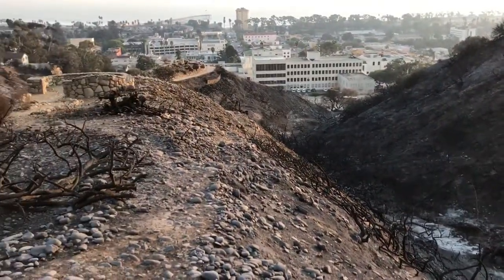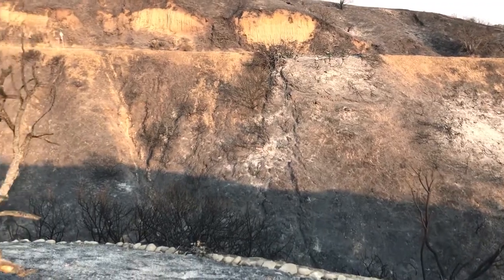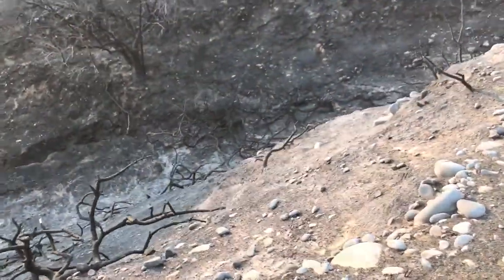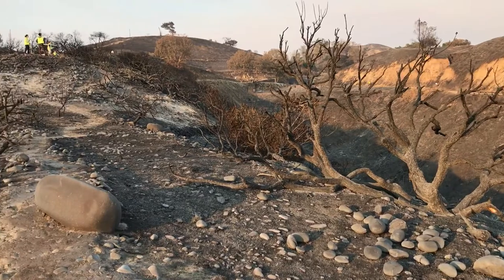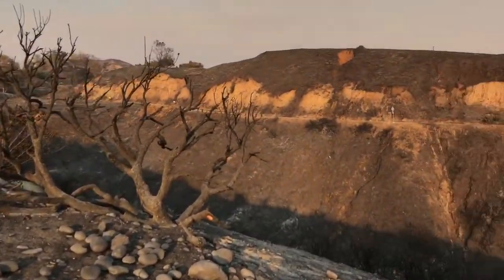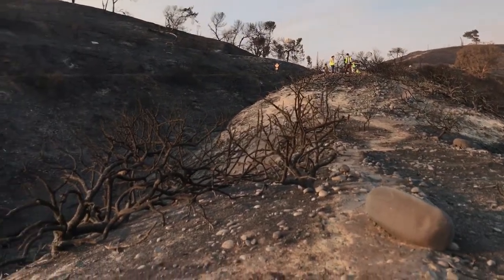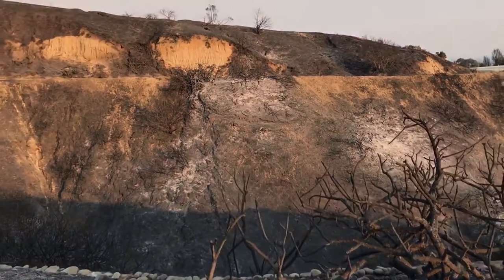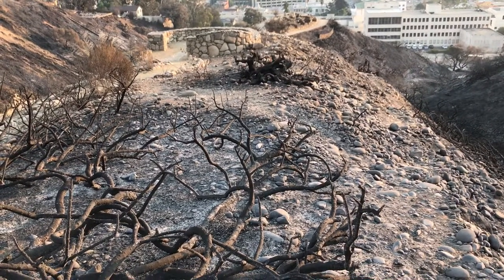Mapping challenging canyons post Thomas Fire